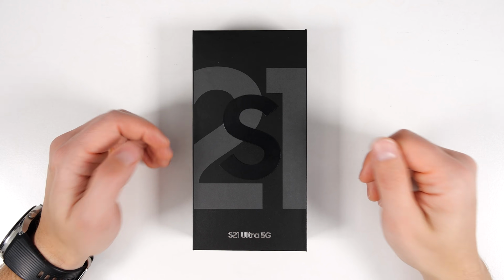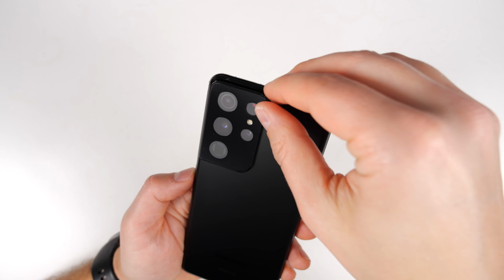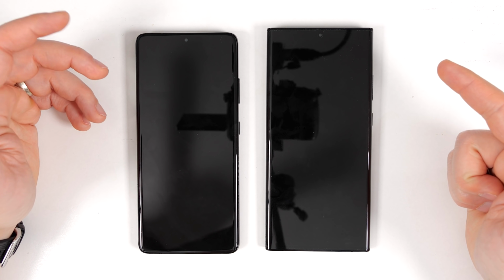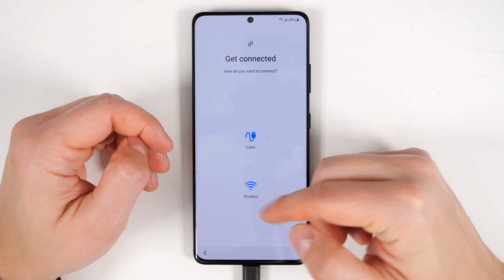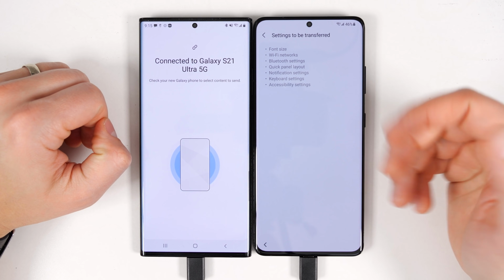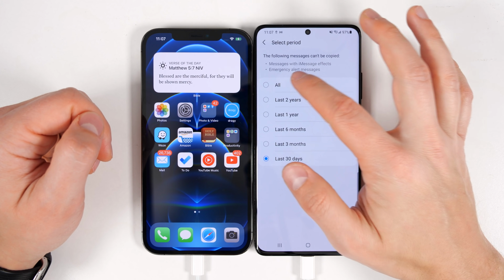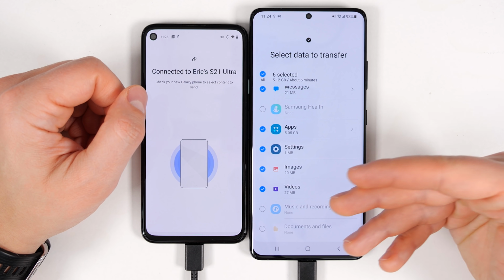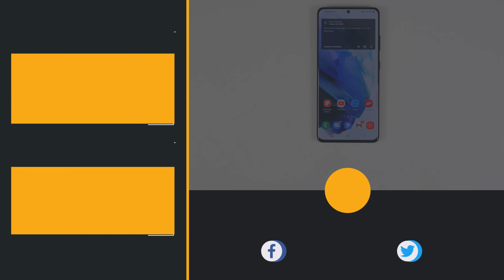Galaxy S21 Ultra Unboxing and Fastest Setup Method (Transfer All Data)!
Phantom Black 512GB Samsung Galaxy S21 Ultra Unboxing and fastest setup method! Here's the fastest way to transfer all of your data from an iPhone, Samsung device, or Android device to your Galaxy S21 Ultra! This method uses an app called Samsung Smart Switch.

I also show you guys a quick size comparison between the iPhone 12 Pro Max, the S20 Ultra, and the Note 20 Ultra, as well as a quick review of Samsung's Clear Standing Cover Case.

But God demonstrates his own love for us in this: While we were still sinners, Christ died for us. Romans 5:8 NIV

SD Card
Lens 1
Lens 2
Adapter for Lens 2
Mic 1
Mic 1 XLR Adapter
Mic 2
Wireless Mic
Desk Lights
Key and Fill Lights

Timecodes!
00:00 Phantom Black S21 Ultra (512GB)
00:36 Timecodes!
00:48 The bad news
01:21 Unboxing
01:46 Peeling the film
01:59 Don't do this
02:18 First Impressions
02:28 I don't want to put a case on it...
02:35 But I have kids, soooo...
02:40 Samsung's Clear Standing Case
03:12 Subscribe to see the S Pen cases!
03:29 Size comparison: iPhone 12 Pro Max, S20 Ultra, Note 20 Ultra
04:09 Setup Process: Step 1
04:16 Swapping out the SIM card
04:40 More bad news
05:14 Back to the setup process
06:05 Start the data transfer
07:04 Transfer All Data From a Samsung Device
10:19 Transfer All Data From iPhone
11:47 Transfer All Data From an Android Device
12:40 How long does a transfer take?
13:23 Almost finished
14:15 Transfer data After your phone is set up
14:33 Beat the YouTube Algorithm